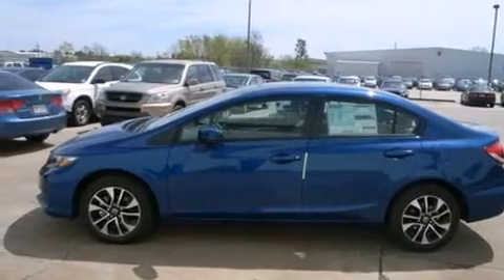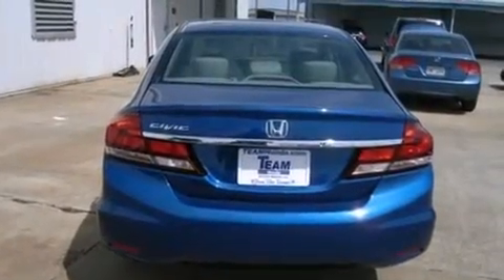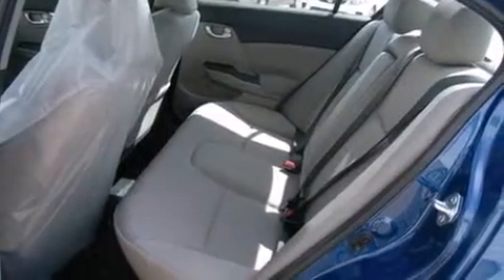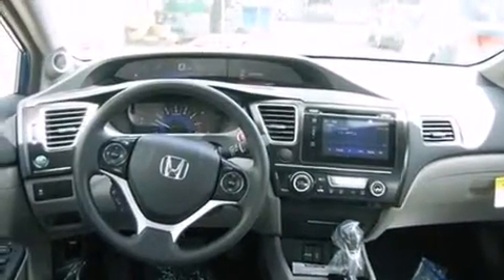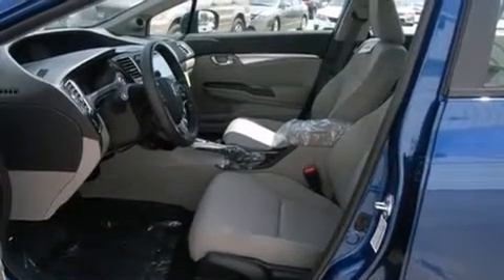2014 Honda Civic Lafayette LA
Year : 2014
 Make : Honda
 Model : Civic
 Engine : 1.8L 4 cyls
 Trans . : Automatic
 Exterior : Dyno Blue Pearl
 Miles : 1
 Interior : Gray
 Stock : 141010